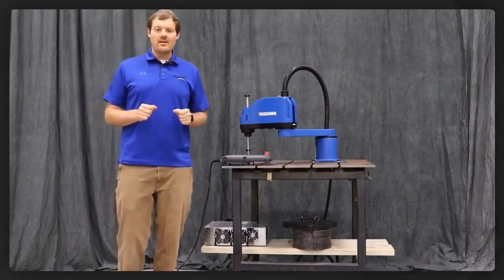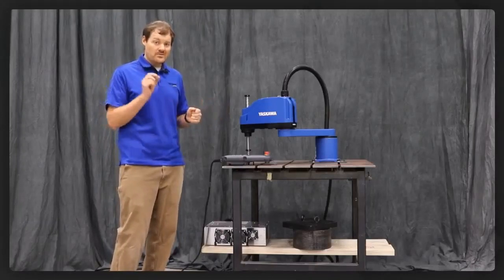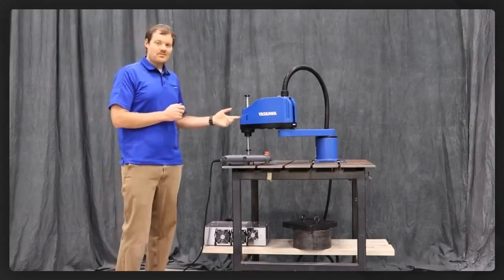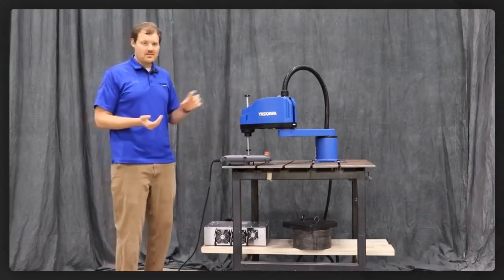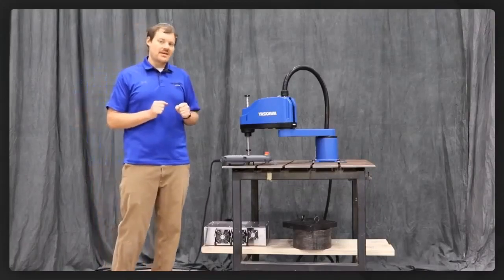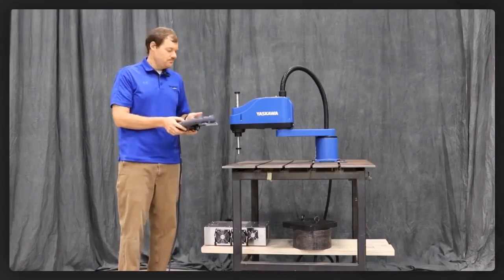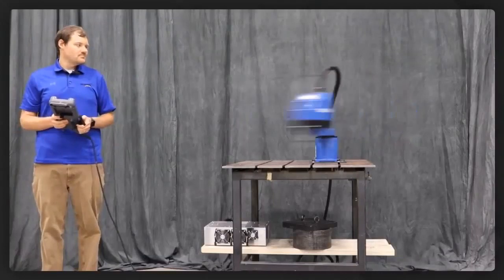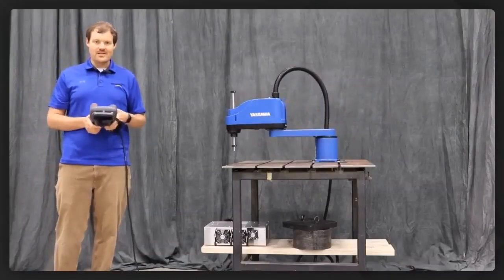SCARA Demo: SG-Series Robots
Presented at Pack Expo Connects 2020

A demonstration of the new SG-Series high-speed, 4-axis SCARA robot for industrial pick-and-place, packaging and assembly applications.

Chapters:
0:00 Introduction
0:18 SG-Series Models
0:53 Why SCARA Robots?
2:35 Robot Specifications
3:58 Software Options
5:01 SCARA Applications
5:36 See it in Action!